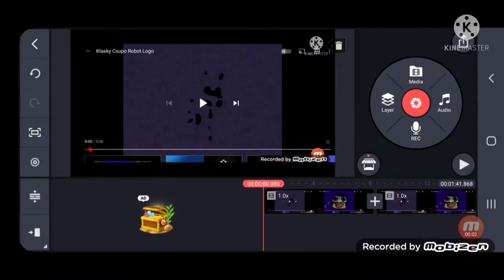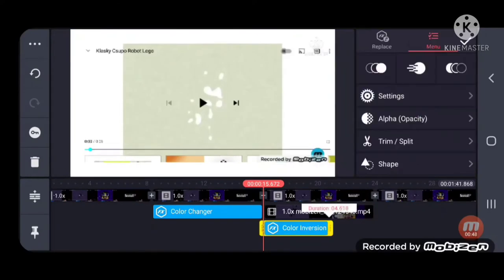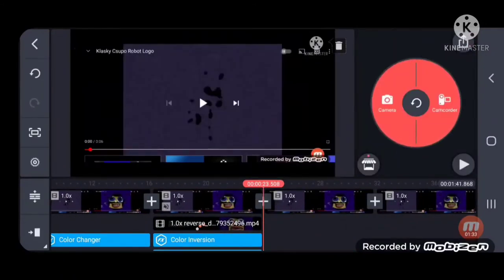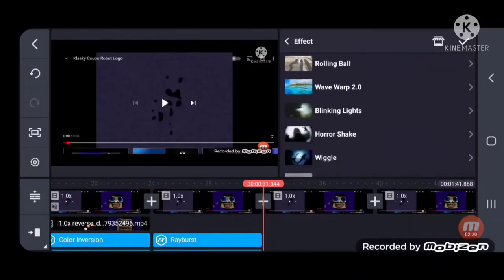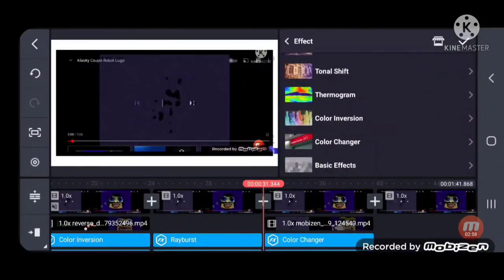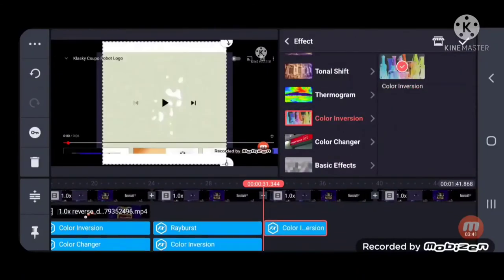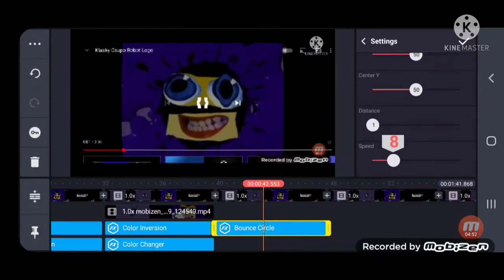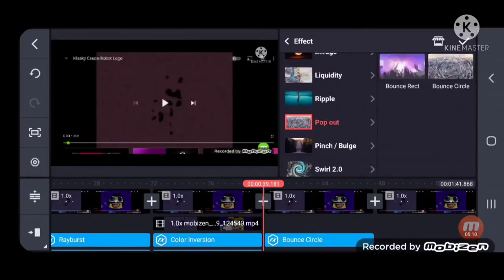How to Make Klasky Csupo Effects - LIVE